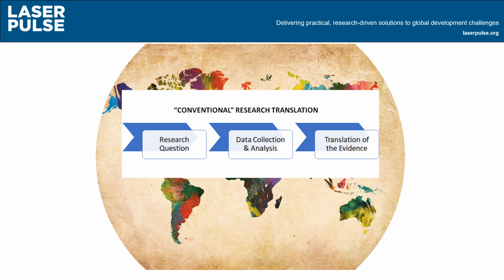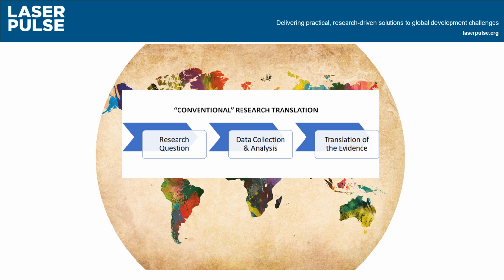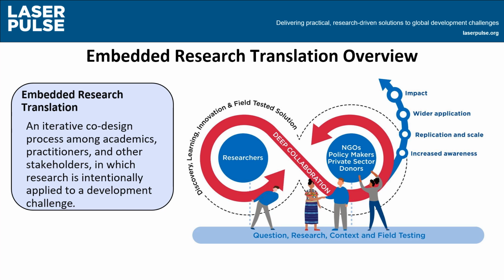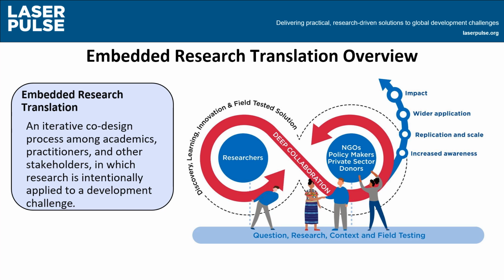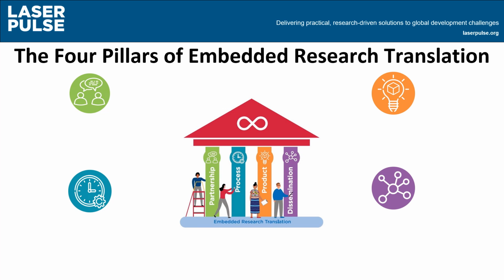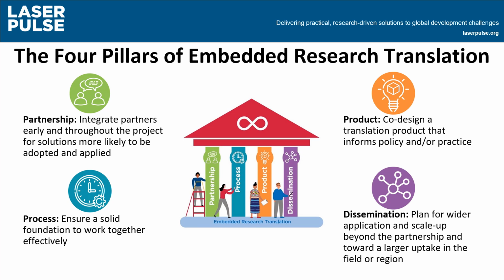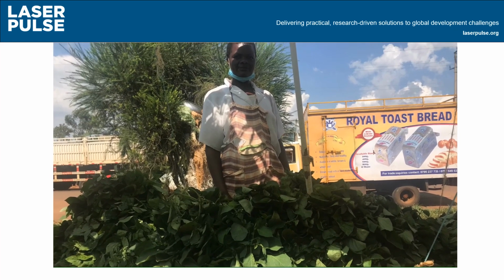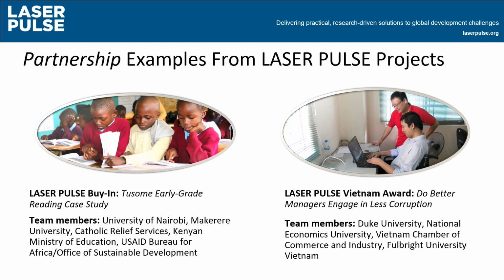LASER PULSE Introduction to Embedded Research Translation Training - Part1